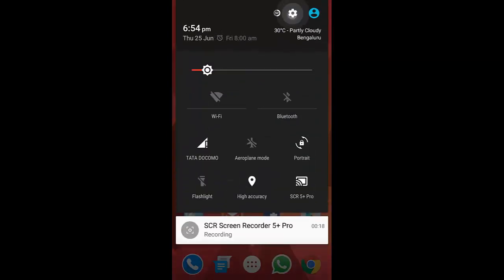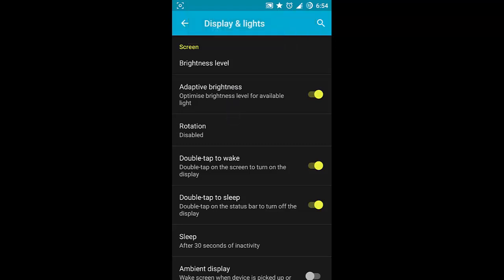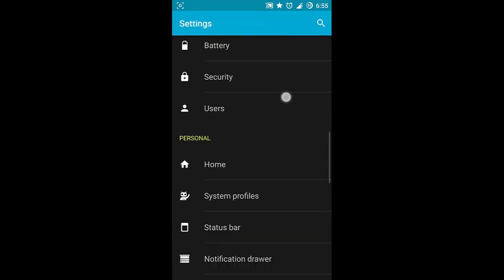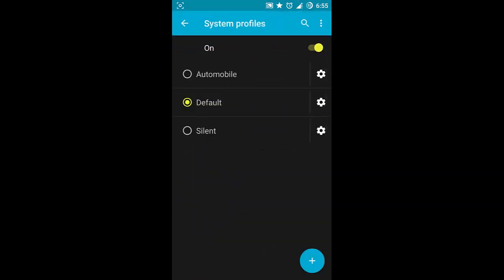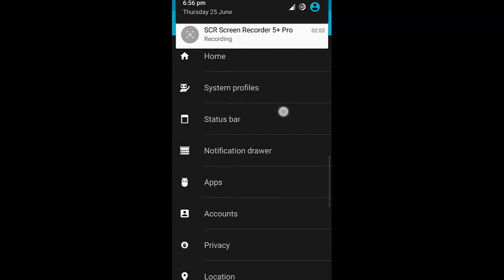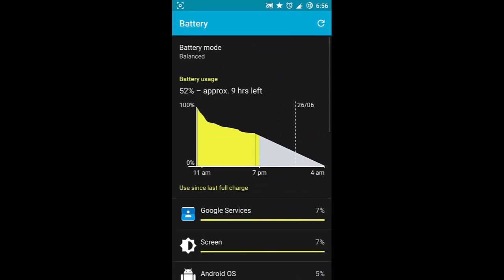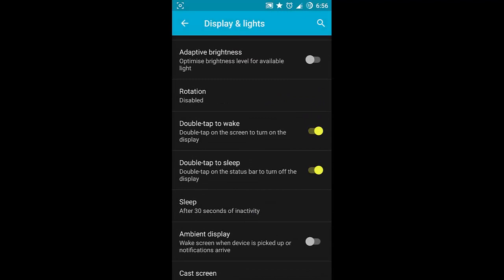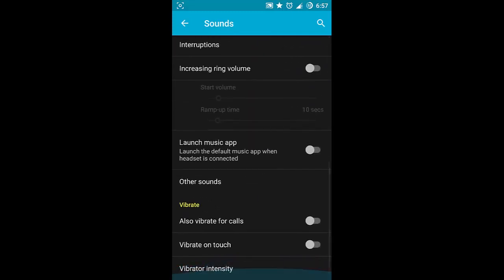Must Know Battery Saving Tips for OnePlus One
This video will show you Must Know Battery Saving Tips for OnePlus One.

Must Have OnePlus One Accessories